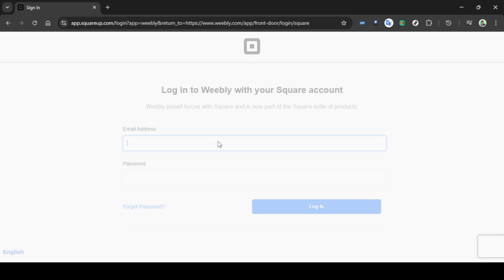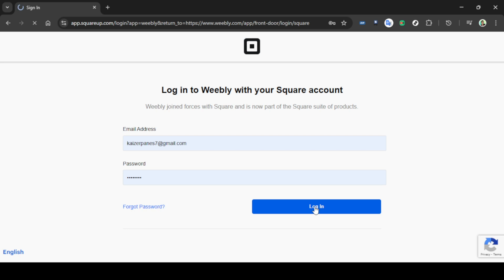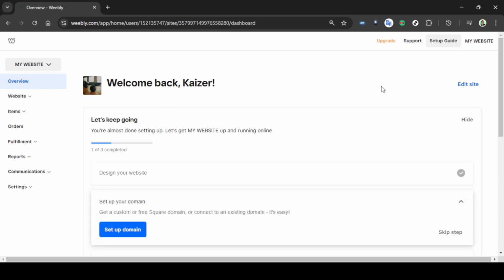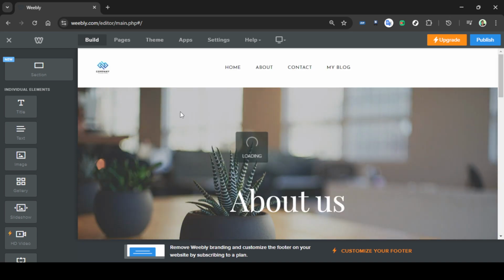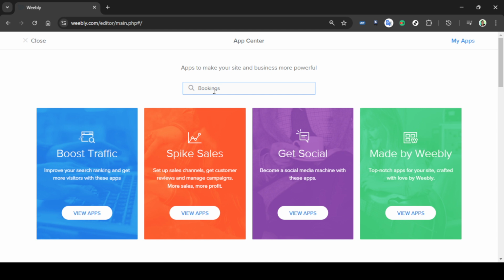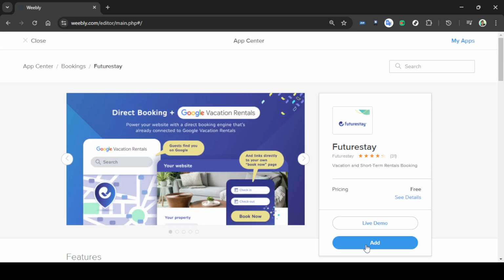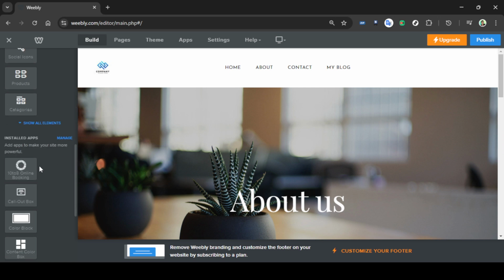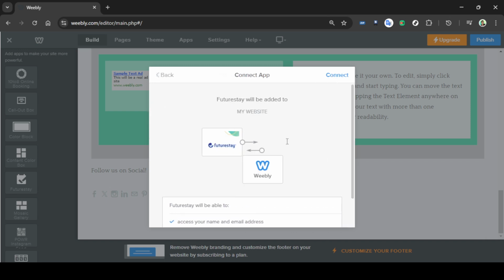How to Set Up and Manage Weebly Bookings and Appointments [2025 Full Guide]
In today's video we will show you how to set up a weebly website,weebly,weebly tutorial,weebly tips and tricks,how to use weebly,free appointment booking app,add event calendar to weebly website,appointment scheduling,how to build a weebly website,how to use weebly for beginners,square appointments demo,square appointments tutorial,how to make a website with weebly,wix booking appointments,square appointments review,make an appointment booking website,calendly appointment booking